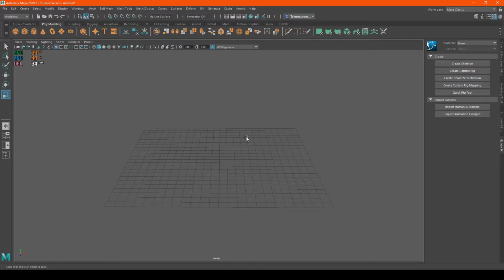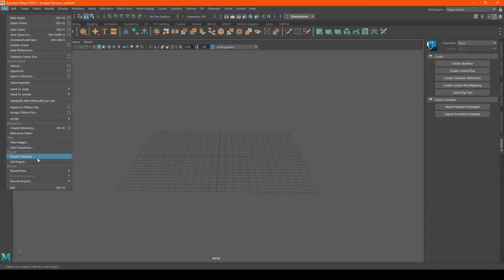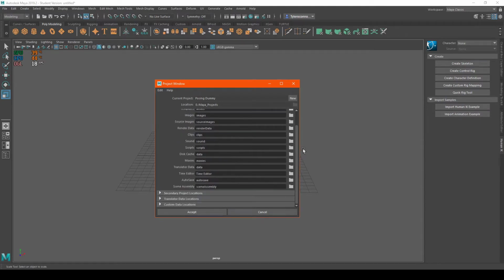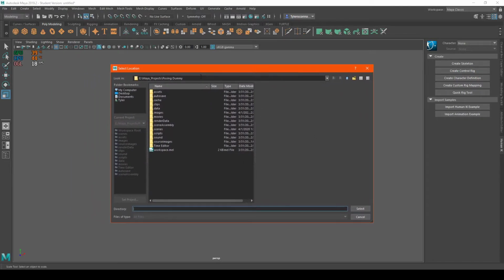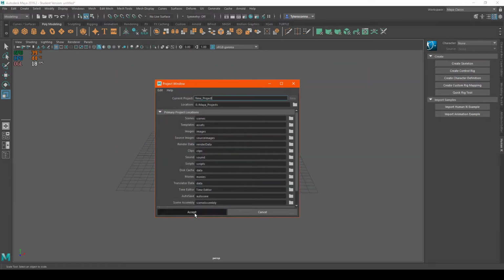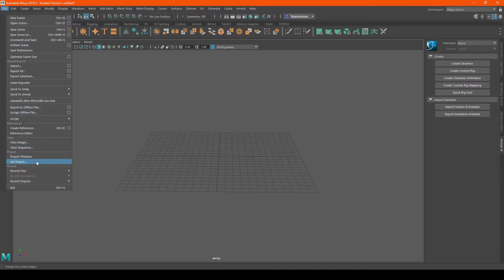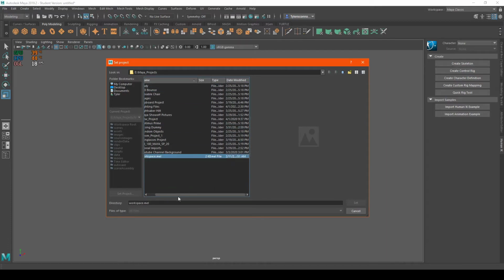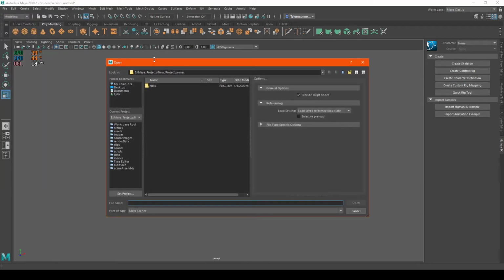Maya Project Window Tutorial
This video will help YOU create a project window and to set the project!